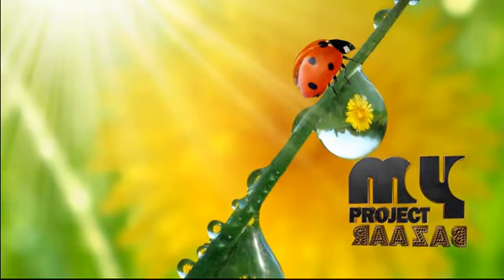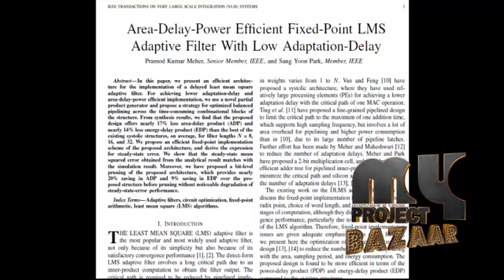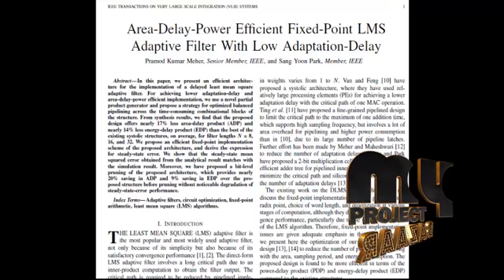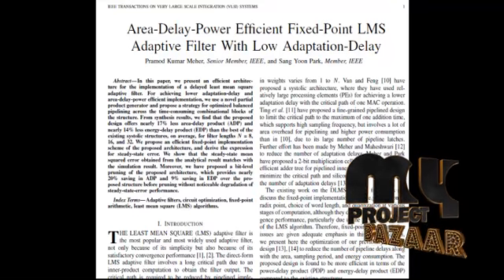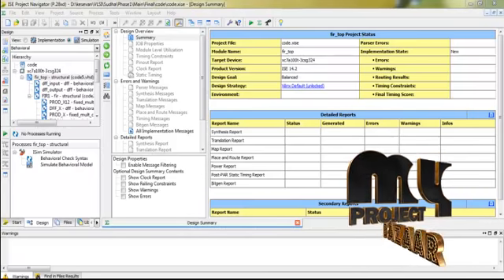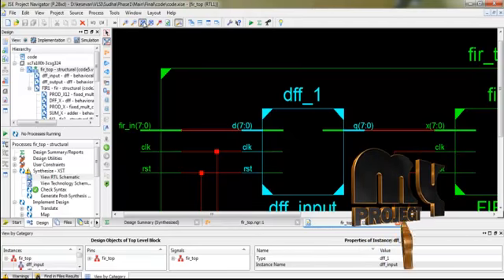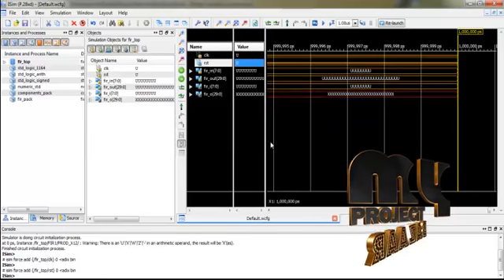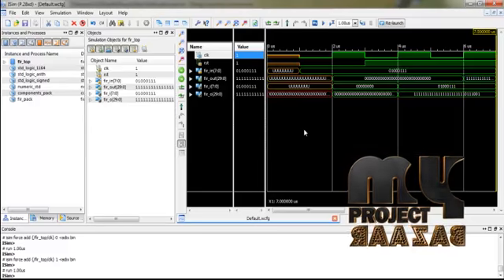Final Year Projects | Area-Delay-Power Efficient Fixed-Point LMSAdaptive